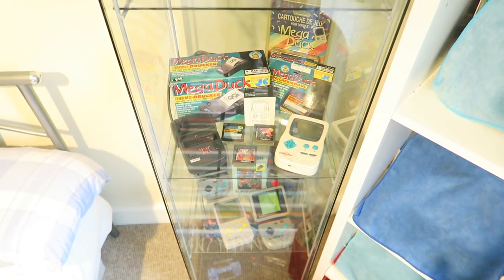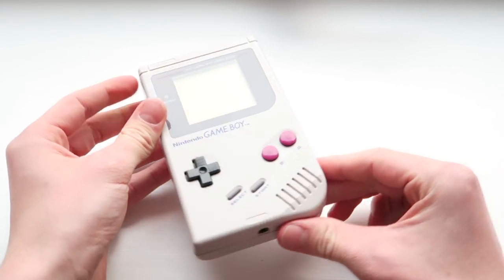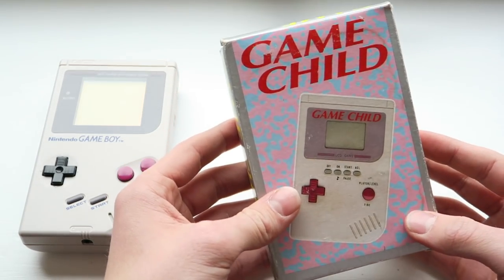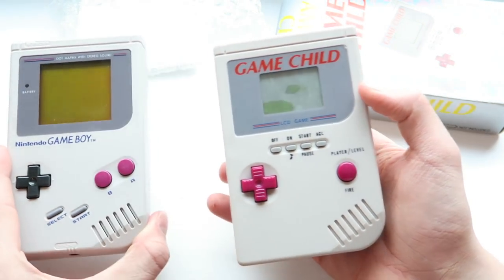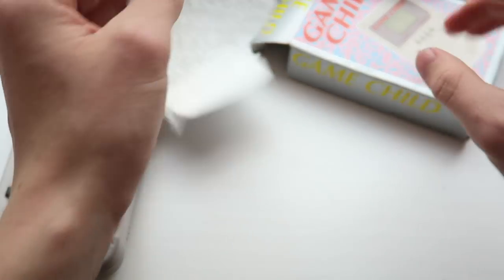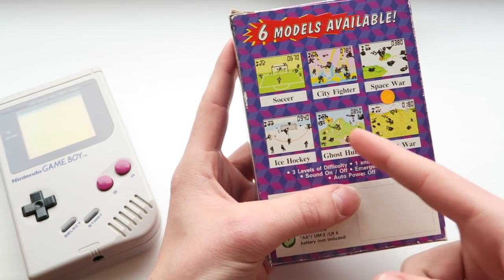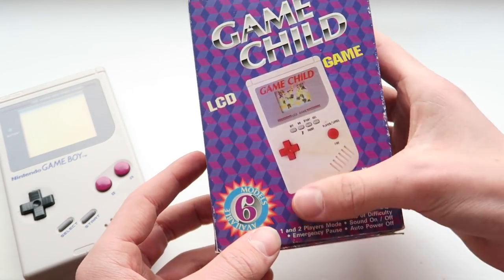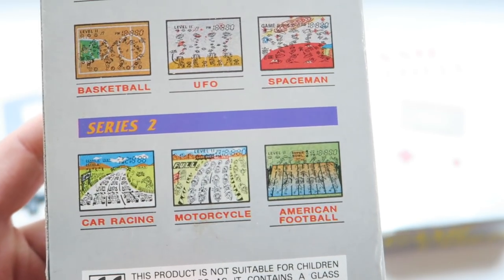Retro LCD Handheld Extravaganza! - "Game Boy" LCD Rip-Offs!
Hope you guys like Gameboy Lookalikes!